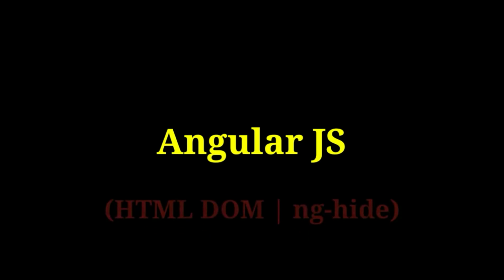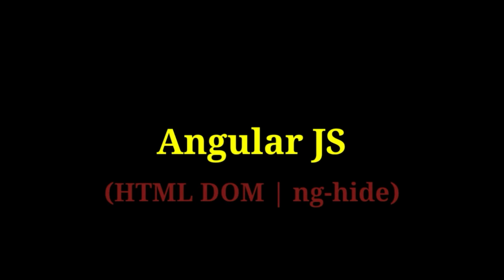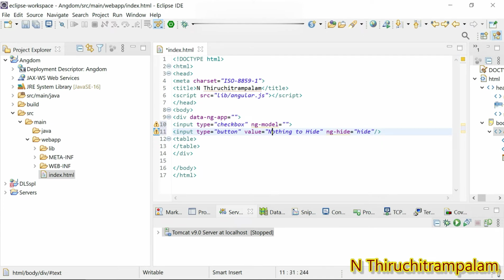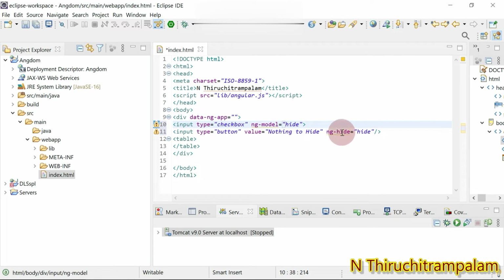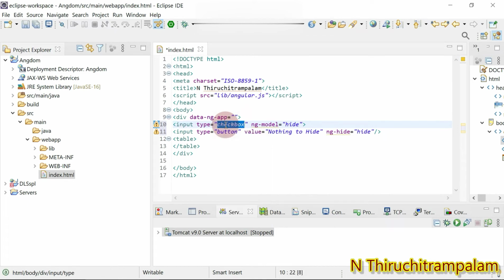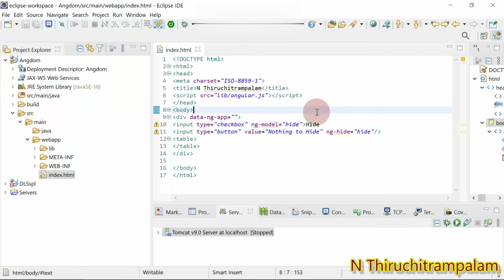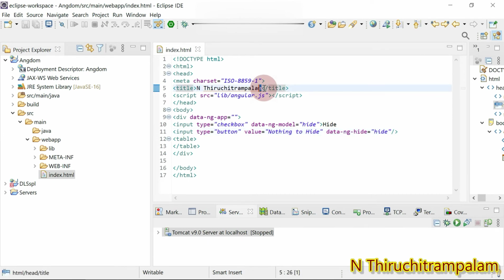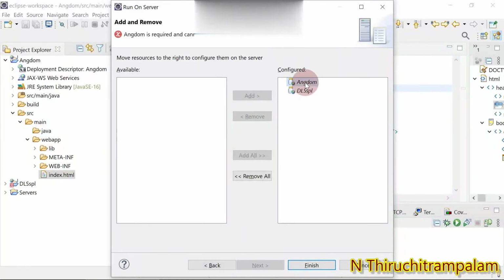Angular JS - 10 'ng-hide' Directive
'ng-hide' Directive